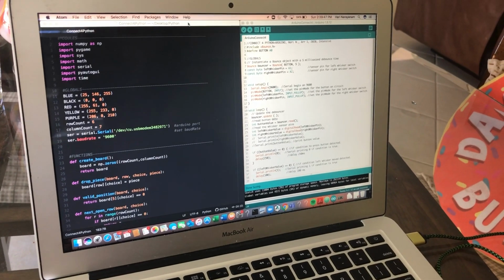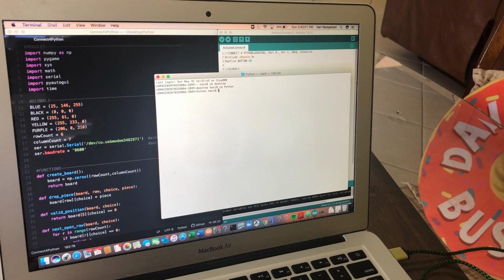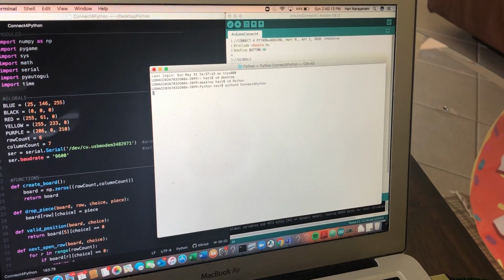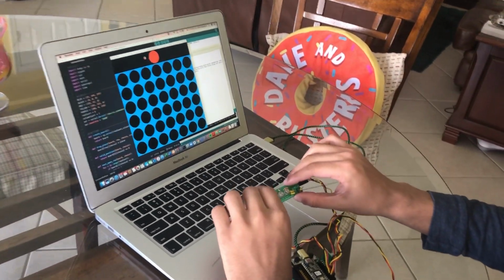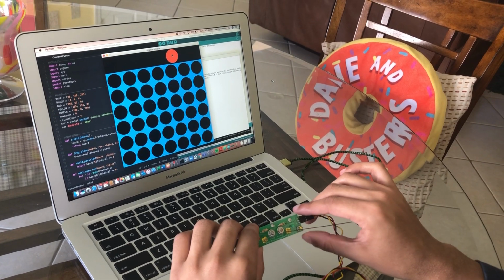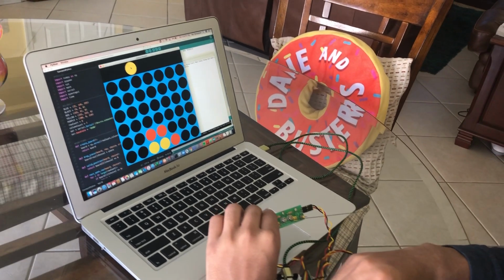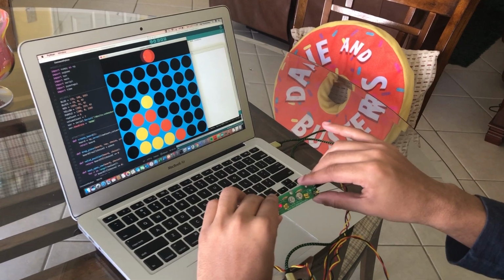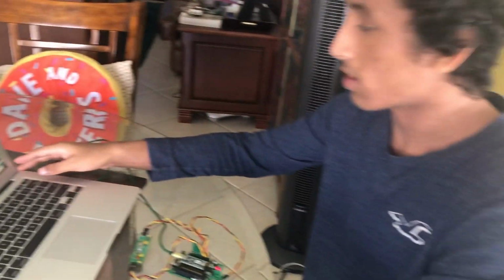Hari's Teensy Python Connect 4 Game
Here is Hari's final project for the 2019-20 Physical Computing & Robotics course at George School.  He programmed a Connect-Four game using Python, and coded the user interface in Arduino.  Hari used a Teensy microcontroller from PJRC and a PRT3 motherboard and OneBot robot from Patton Robotics for physical-computing portion of this project, and used the robot's whisker feelers (also from Patton Robotics) to serve as user controller for his game.

This year's projects were made more difficult because of COVID-19.  Even though we shipped their robots, microcontrollers, motherboards, sensors, and actuators to each student, they did not have access to the 3D printers, laser cutters, machine shop, and supplies in the FISHBOWL.